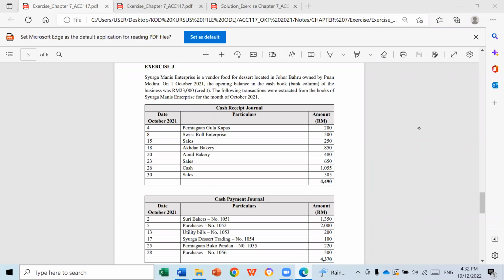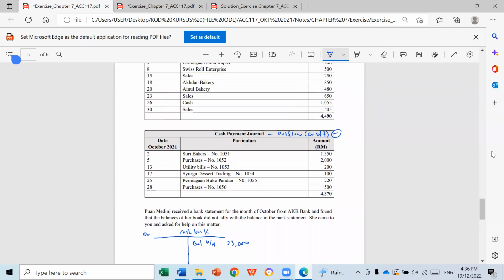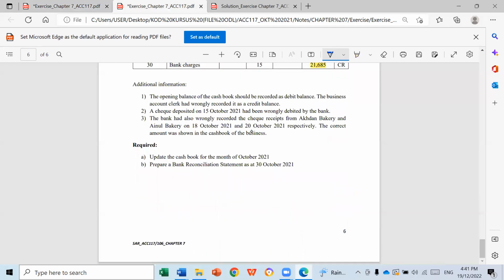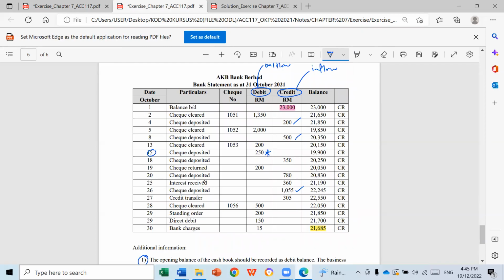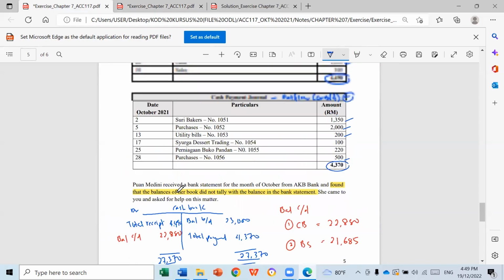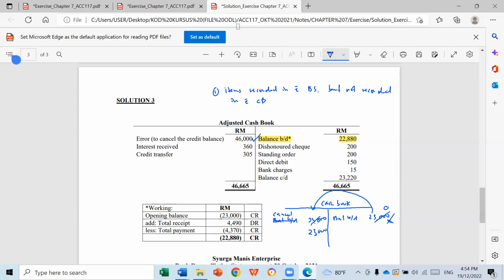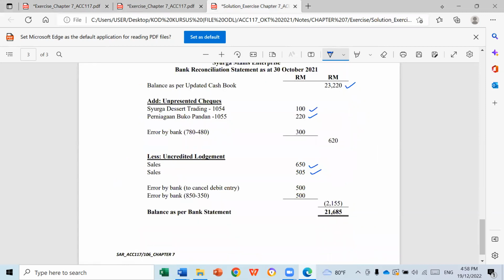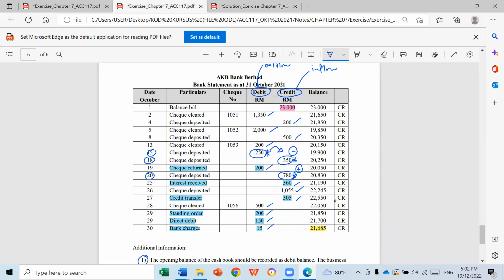ACC117_Tutorial Chapter 7_Syurga Manis